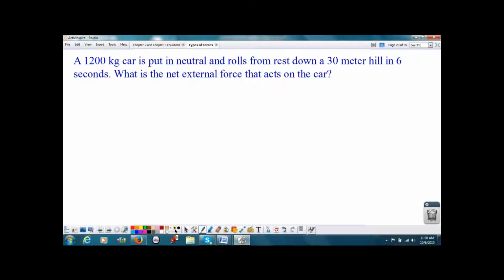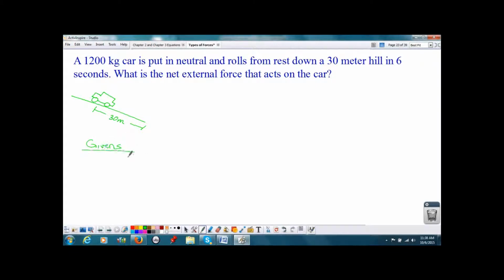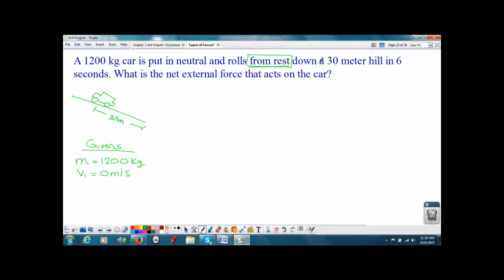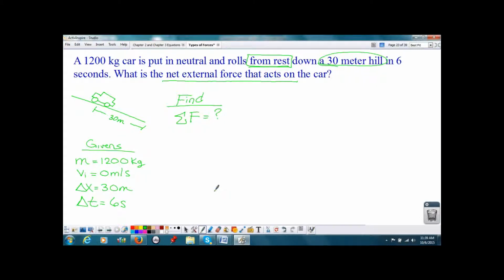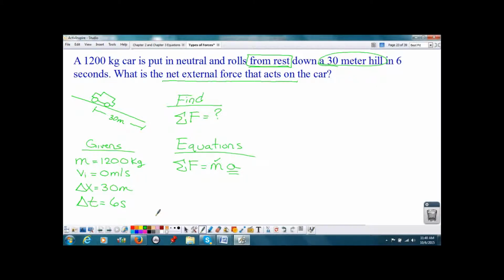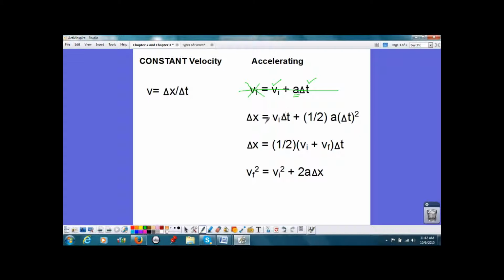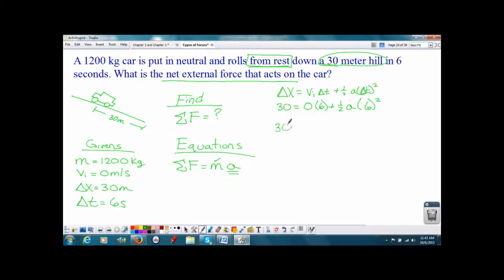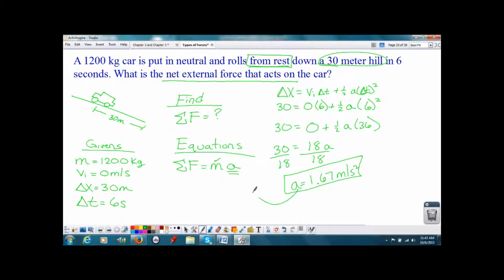Force Problem 4 Newton's 2nd Law 2